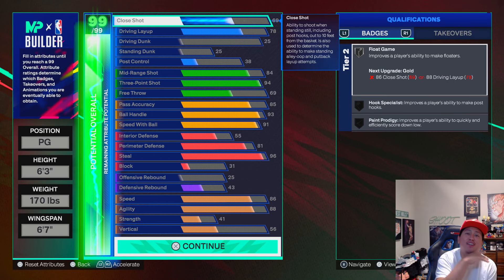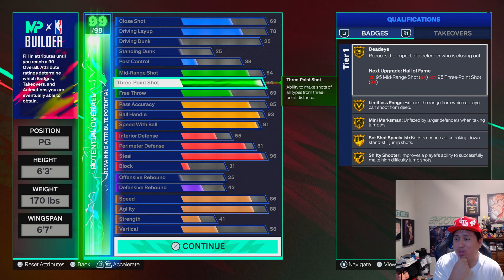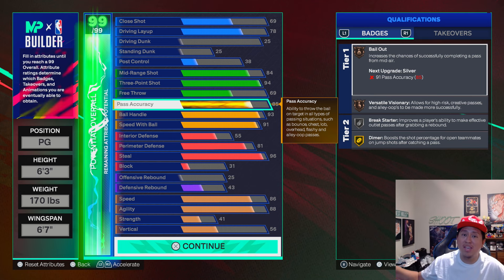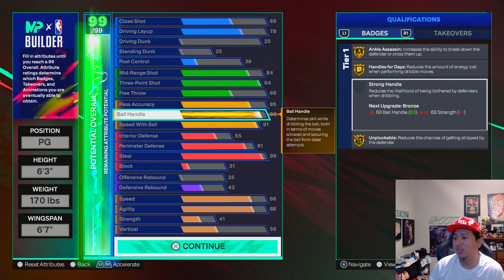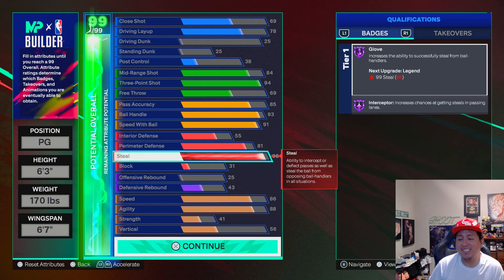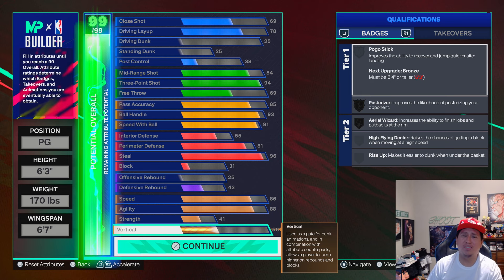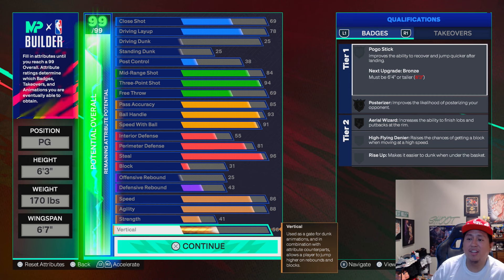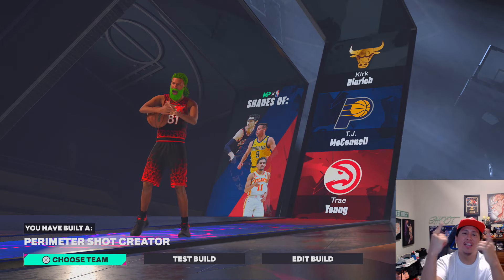NBA 2K25 THE BEST PG BUILD WILL BREAK THE GAME !!! 6'3 DEMIGOD PRIMETER SHOTCREATOR !!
i post and like to watch NBA 2K , nba2k25 , nba 2k25 NBA2K25 , best jumpshot , 2k25 best jumpshot